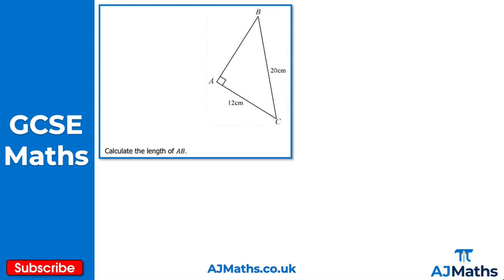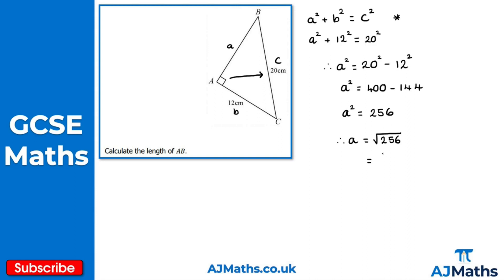Introduction to Pythagoras | GCSE Maths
In this video we're going to take a look at an introduction to Pythagoras Theorem and how Pythagoras allows us to calculate a missing side length for a right-angled triangle.

In the next video we're going to take a look at exam revision for Pythagoras.

If you'd like to see more revision material such as worksheets, revision videos and mock exam papers for GCSE Maths be sure to check out AJMaths.co.uk